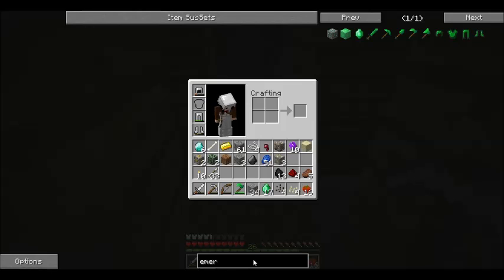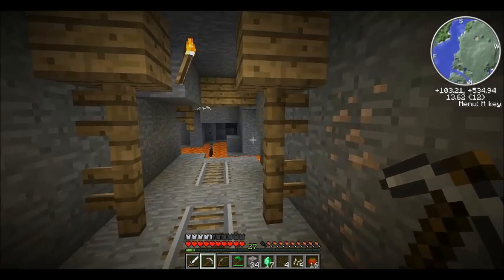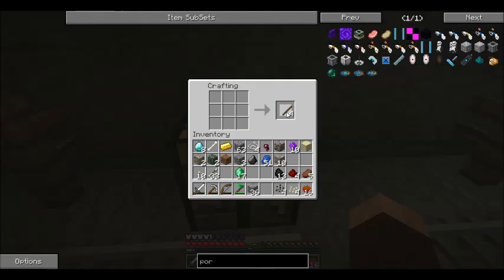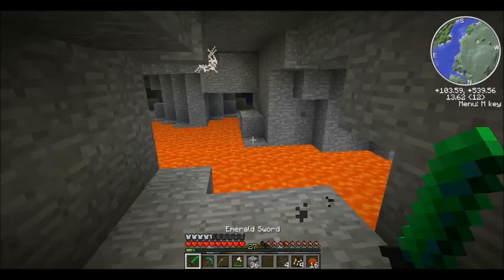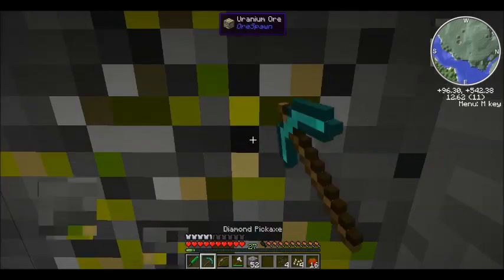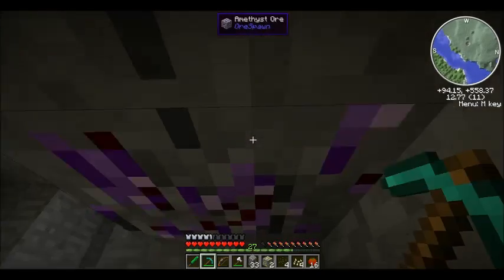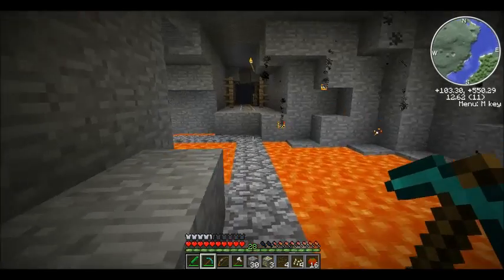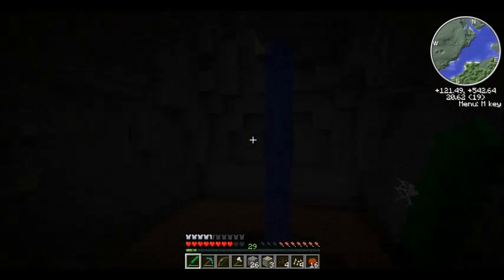QWERTYpounds Deathcraft -Ep. 4- Slaying the Dragon!